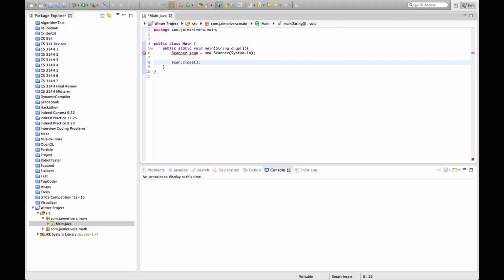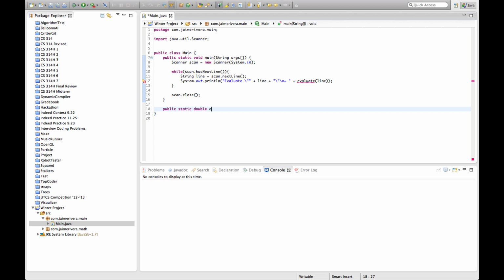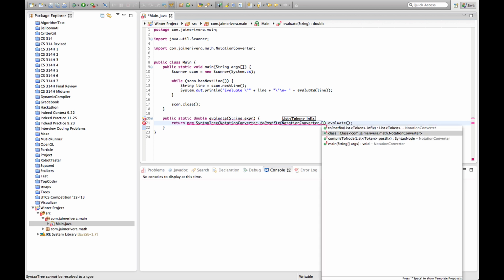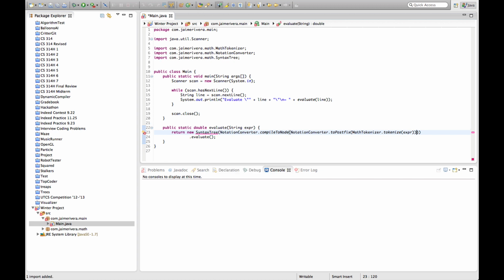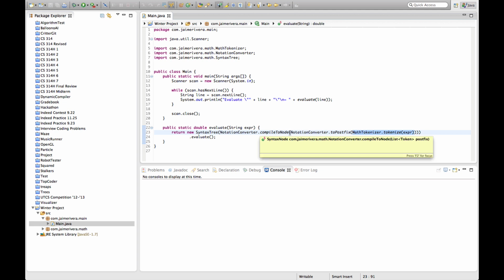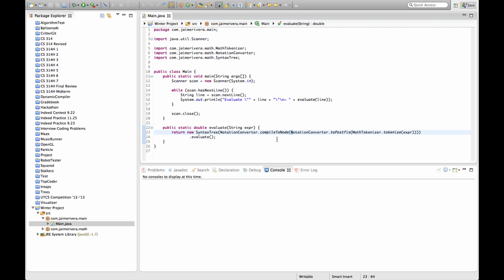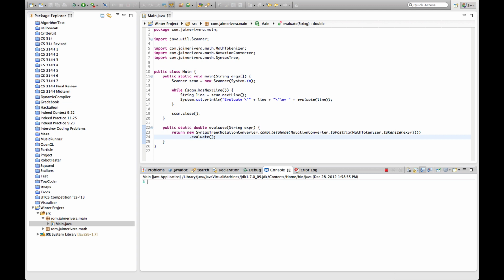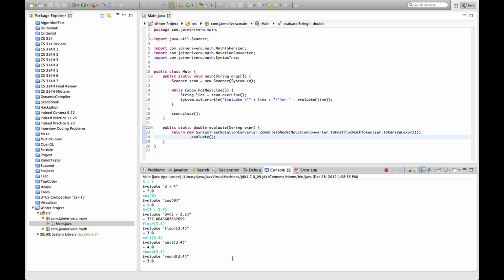Expression Parser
Hey guys! This is the first video of the series I'm providing, hope it goes well.

I spent my night working on this new project of mine - a mathematical parser, where I can allow the user to input an english query, and receive an answer from a database I create. I'm still far from my ultimate goal, but it's going pretty great!